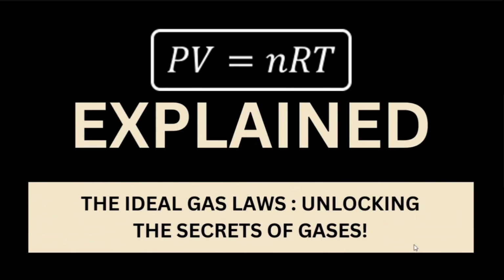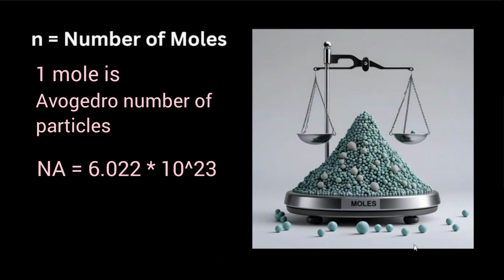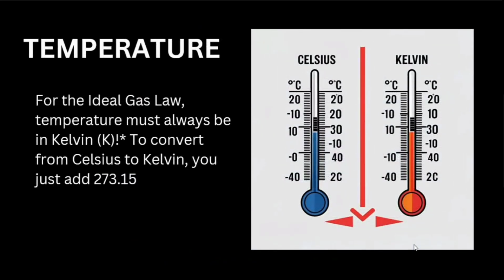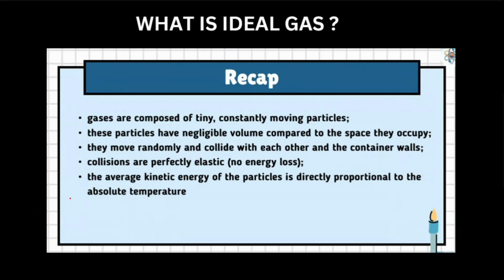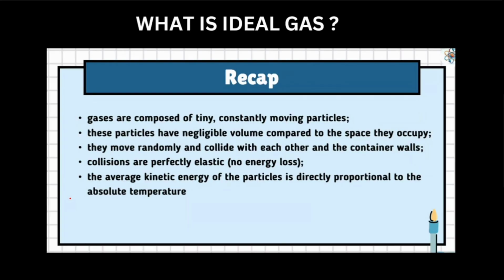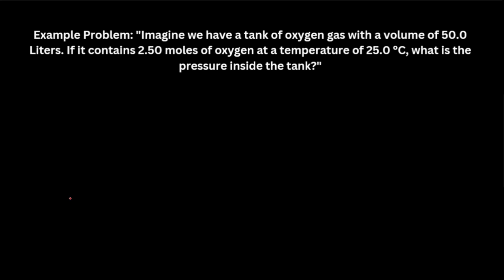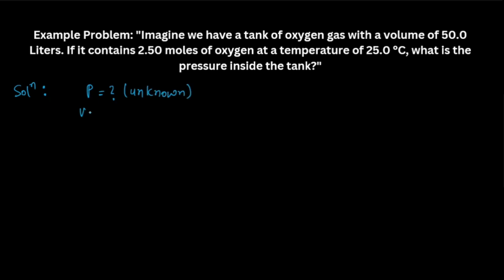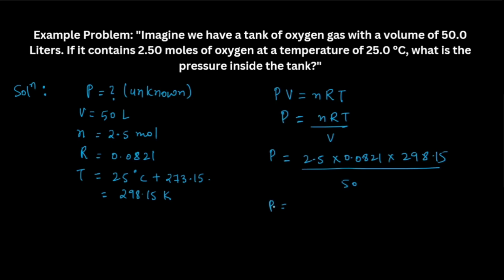The Ideal Gas Law Explained (PV=nRT) | Physics & Chemistry Lesson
Ever wondered why a basketball inflates or how a hot air balloon rises? The answer lies in the Ideal Gas Law, one of the most fundamental equations in chemistry and physics!

In this video, we'll break down the famous formula PV=nRT and explain what each variable means. We'll use clear animations and practical examples to show how pressure, volume, temperature, and the amount of gas are all connected. By the end, you'll not only understand the theory but also know how to solve a real-world problem using the equation.

This is a must-watch for anyone studying chemistry or physics, or just looking to understand the principles that govern the behavior of gases!

Video Chapters:
0:00 - Introduction: What is the Ideal Gas Law?
0:31 - The Basics: What is a Gas?
1:00 - Breaking Down the Equation: PV=nRT
3:09 - RECAP - What is an ideal gas?
5:05 - Solving an Ideal Gas Law Problem
7:50 - Conclusion & Summary

What You'll Learn:
The meaning of each variable in the Ideal Gas Law equation:
P (Pressure),
V (Volume),
n (moles),
R (Ideal Gas Constant),
T (Temperature).

The relationships between these variables (e.g., pressure and volume are inversely proportional).
Why you must use the Kelvin scale for temperature.
How to rearrange the formula to solve for any unknown variable.

Real-world applications, from inflating a tire to predicting weather.